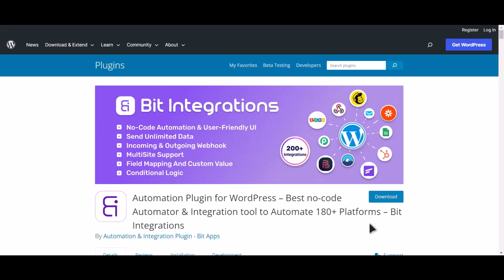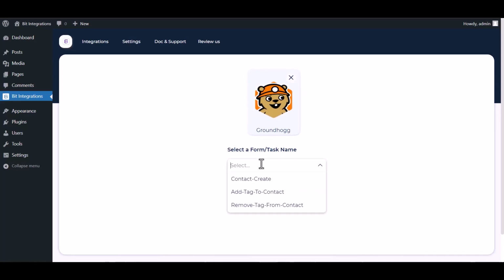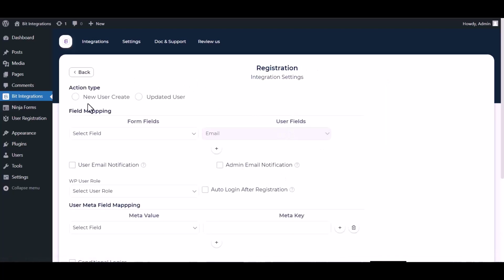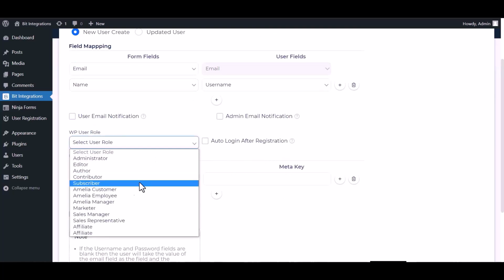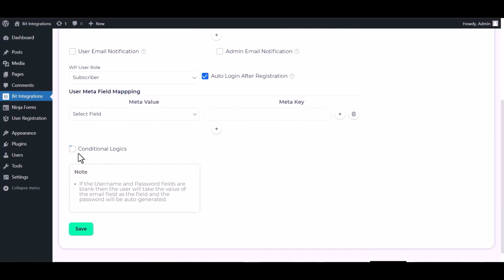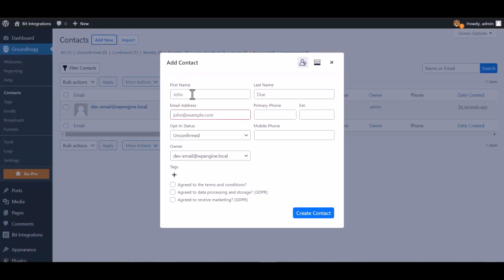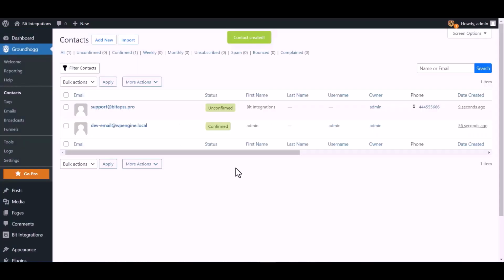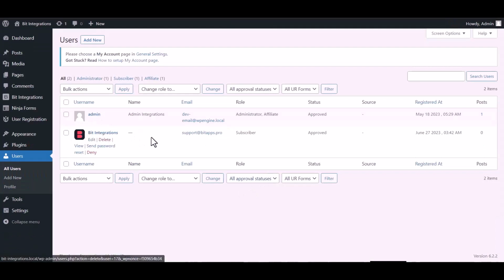(Free) Integrating Groundhogg with User Registration |Step-by-Step Tutorial | Bit Integrations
Discover the power of seamless integration between Groundhogg and User Registration in this informative video tutorial. Watch as we demonstrate how to integrate Groundhogg with User Registration using the Bit Integrations WordPress plugin, allowing you to enhance user registration and manage form submissions effortlessly.

📋 Join us to learn how to effortlessly connect Groundhogg with User Registration using the Bit Integrations plugin for WordPress.
🔗 Seamlessly integrate Groundhogg with User Registration to optimize your user registration process and streamline form submissions.

Key highlights of this video:

✅ Learn how to integrate Groundhogg with User Registration using the Bit Integrations plugin, enabling you to capture form data and extend the registration process with advanced features.

🚀 Get started with integrating Groundhogg with User Registration by downloading the free version of Bit Integrations from the WordPress plugin directory:

💼 Unlock advanced features and maximize the potential of your Groundhogg and User Registration integration with the Pro version of Bit Integrations:

Integrate Groundhogg with User Registration effortlessly using Bit Integrations and take your user registration process to the next level.